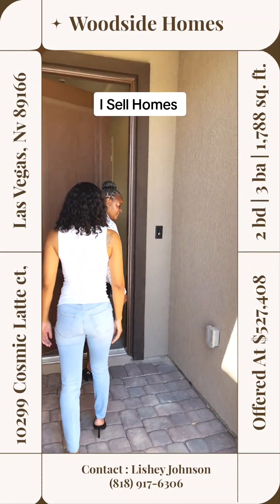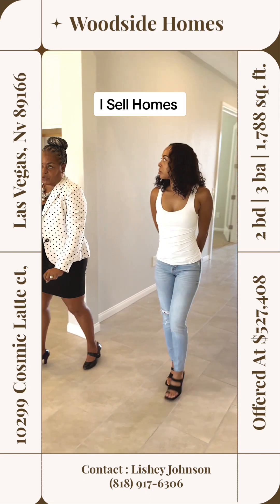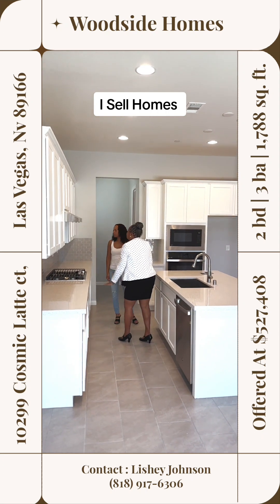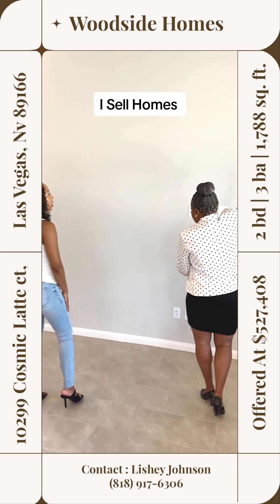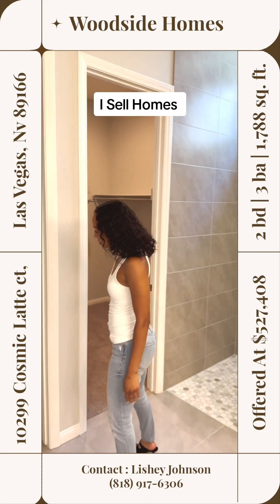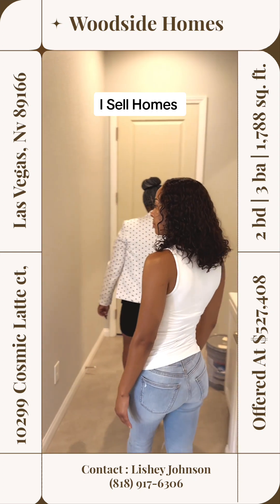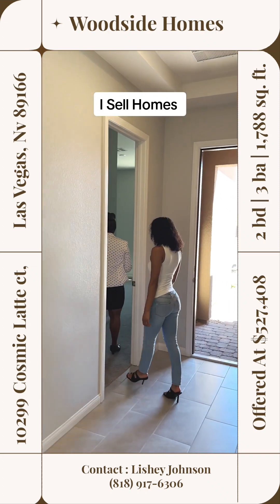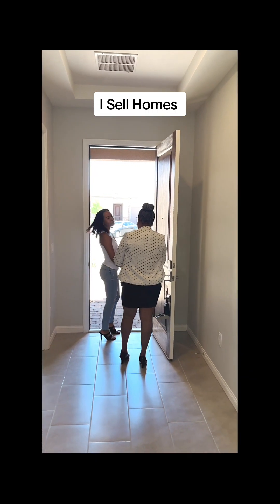New Build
Brand New Home ready to move in. Spec home- no changes. Ready to go